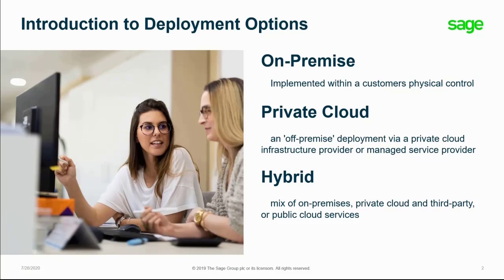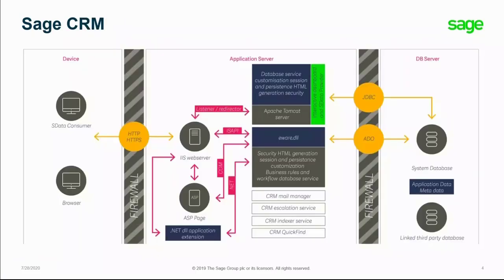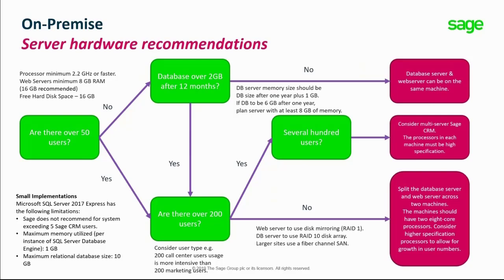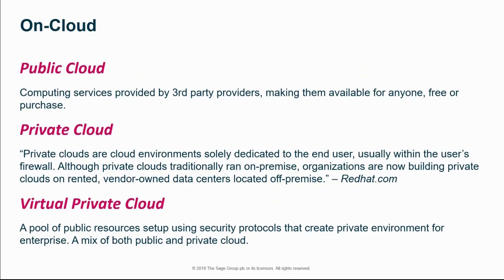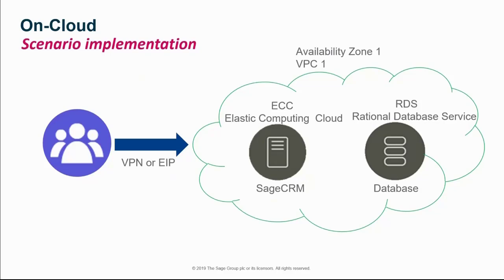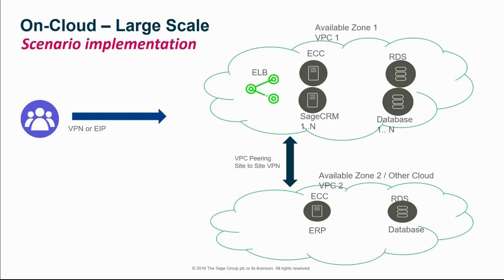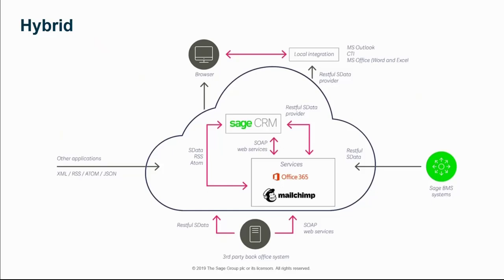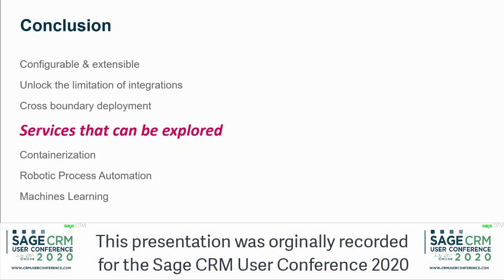Sage CRM: Introduction to Deployment Options On Premises vs Private Cloud vs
This presentation was originally recorded for the CRM User Conference 2020.

•Typical On Premise Deployment – that extended to the last topic of hybrid deployment
•Private Cloud Deployment – Whereby services that you can acquired online, Amazon, Azure, Huawei etc
  VPN and VPC Peering
  Large Scale deployment using Cloud Services, ECS, EIP, RDS, VPN, ELB, SSO
•Hybrid Deployment – Extension of On Premise deployment where you can leverage on 3rd party services be it private cloud or public cloud